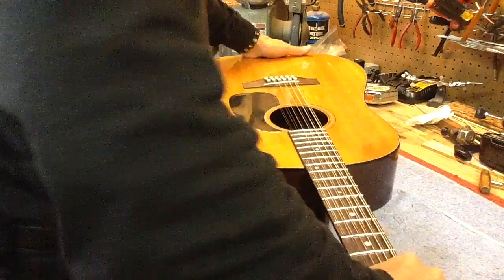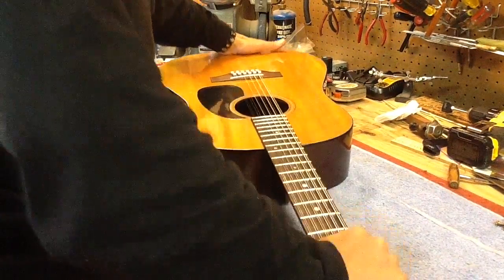Baron Martin Sound Bright Test Your Guitar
Baron Martin shows you one test to check for loose braces and problems.